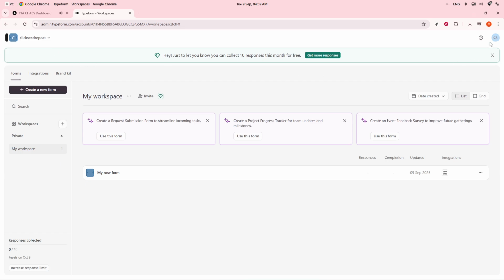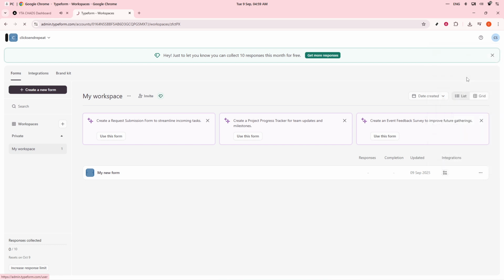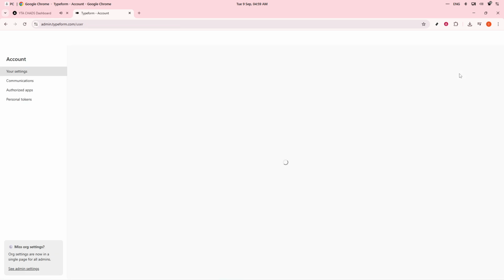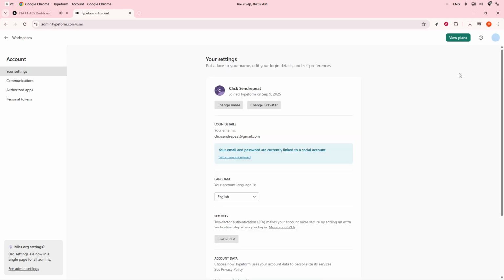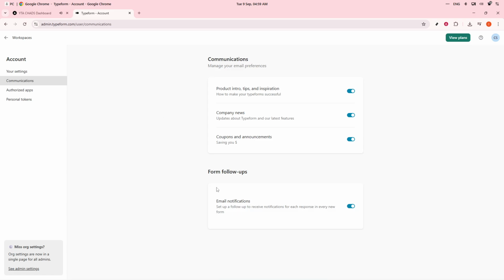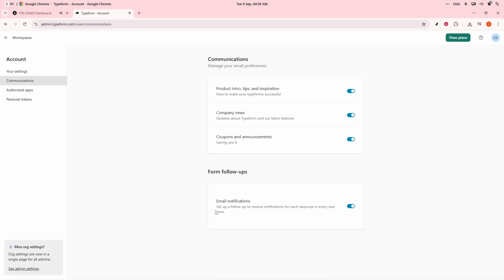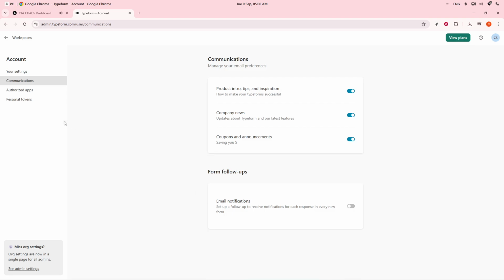How to Unsubscribe from Typeform Step by Step 2025 Tutorial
Want to unsubscribe from Typeform in 2025 and stop receiving unwanted emails or notifications? ❌ This step-by-step guide walks you through the process of managing email preferences, disabling notifications, and opting out of marketing communications from Typeform. Learn how to access your account settings, navigate email preferences, and use the unsubscribe links in Typeform emails to control what messages you receive. We’ll also cover best practices for selectively unsubscribing, managing team notifications, and ensuring important alerts aren’t missed. Perfect for professionals, business owners, marketers, and educators, this tutorial ensures you can efficiently control your Typeform communications, maintain inbox organization, and prevent unnecessary email clutter. By the end, you’ll confidently unsubscribe from Typeform emails and notifications while keeping essential updates intact. 🚀